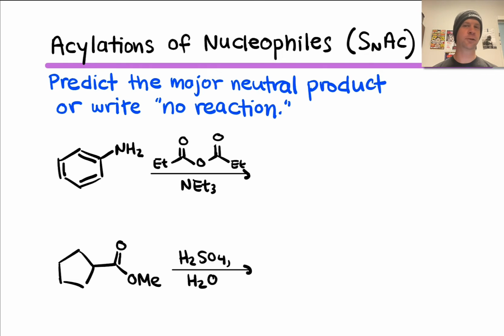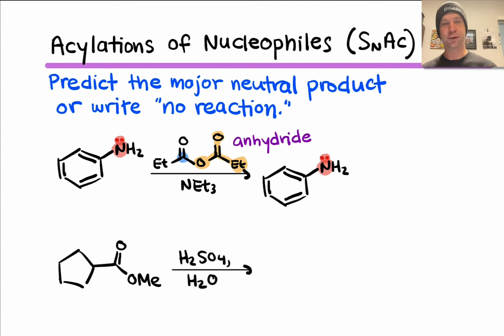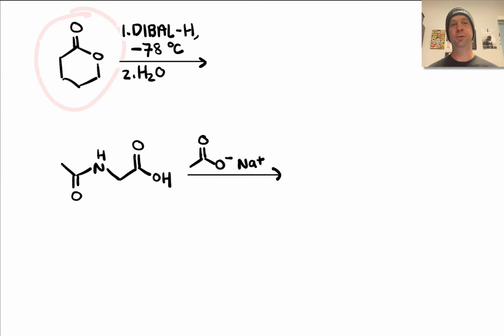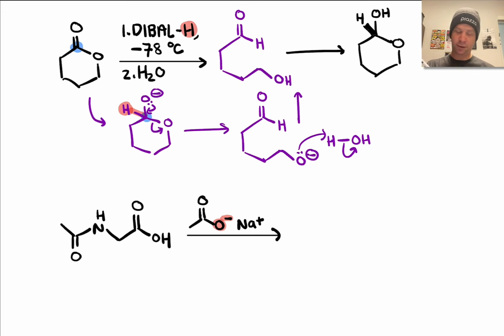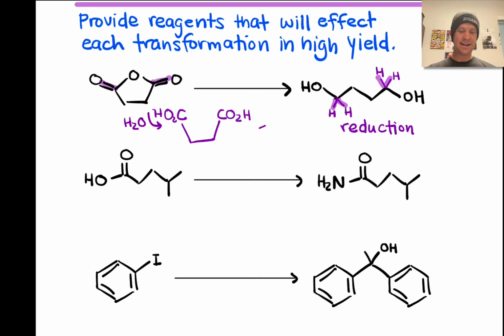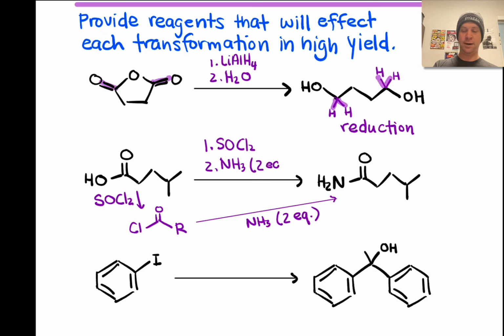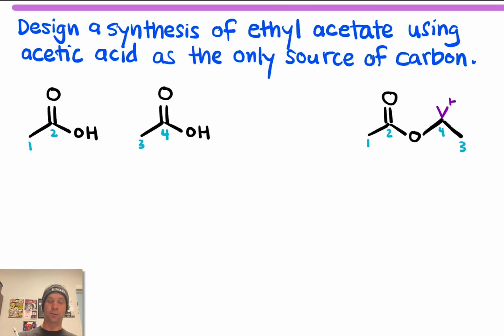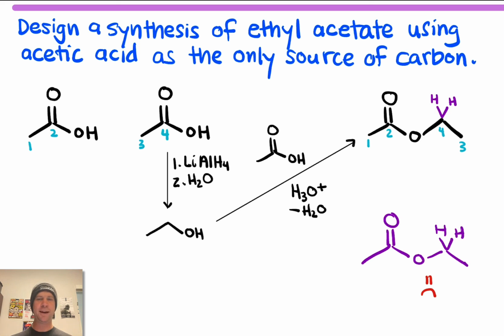Acylations of Nucleophiles | LTQ 7.1, Spring 2024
00:00 Introduction
01:11 Amides from Amines and Acid Anhydrides
05:36 Hydrolysis of Esters
07:24 Partial Reduction of Lactones
10:35 Considering a Carboxylate Nucleophile
12:46 Reduction of Succinic Anhydride
15:22 Amides from Carboxylic Acids
17:18 Tertiary Alcohol from Organohalide
20:31 Synthesis of Ethyl Acetate from Acetic Acid